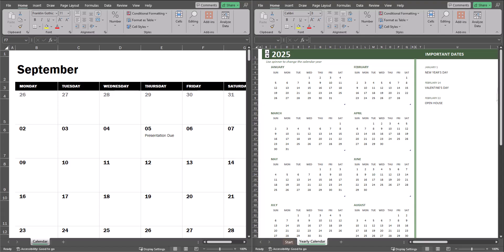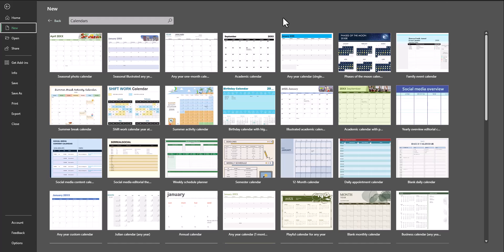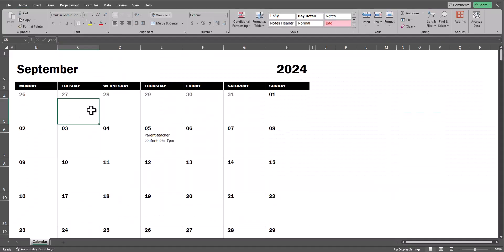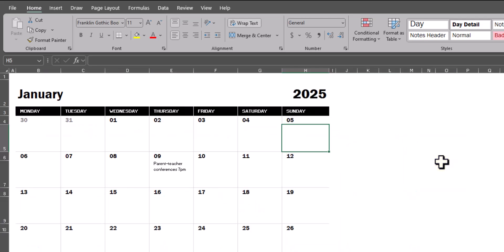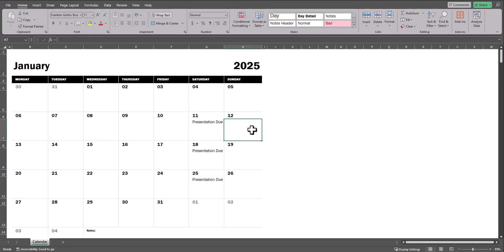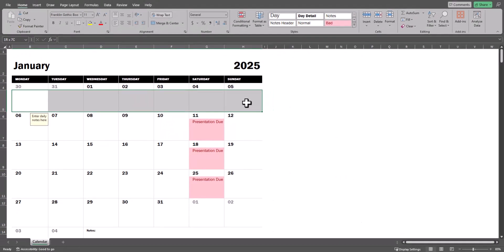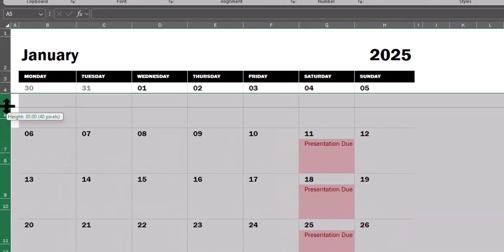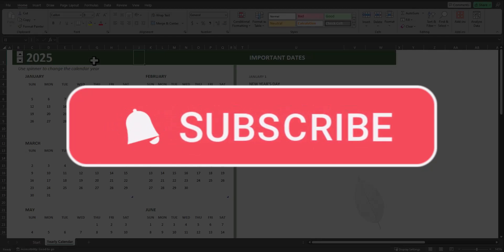Excel Tips - Create Calendars | No Formulas Needed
Hey team,

In this video we cover how you can easily create various calendars in Excel without the need for functions or formulas.